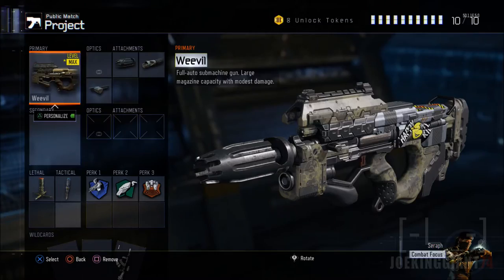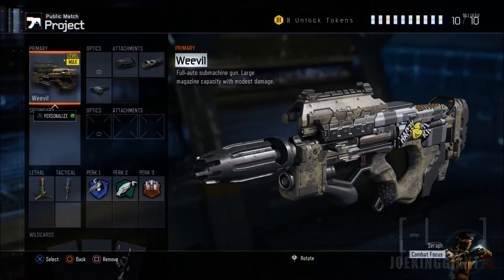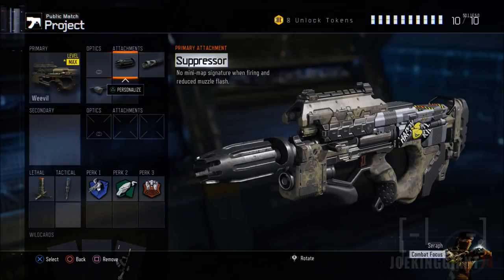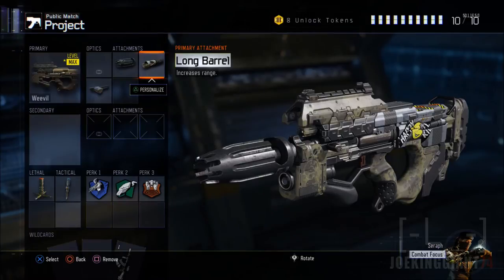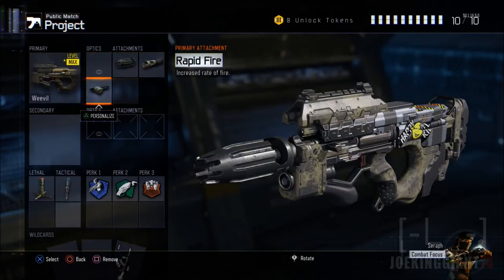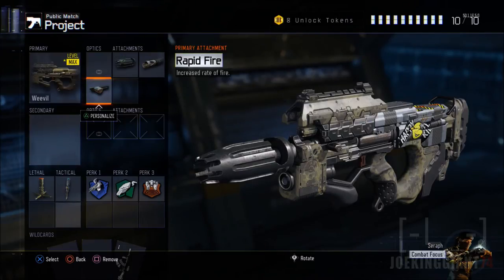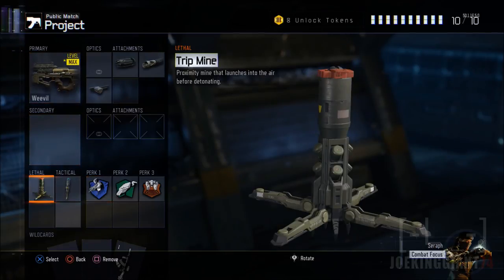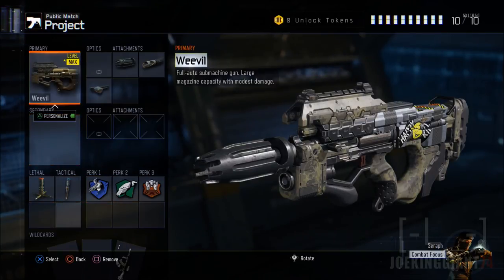COD Black Ops 3 WEEVIL SMG Best Class Set Up (BEST ALL AROUND SMG)